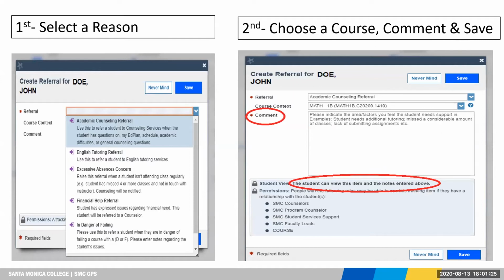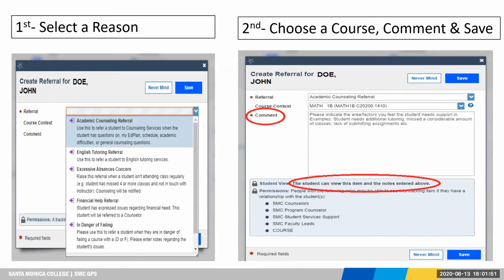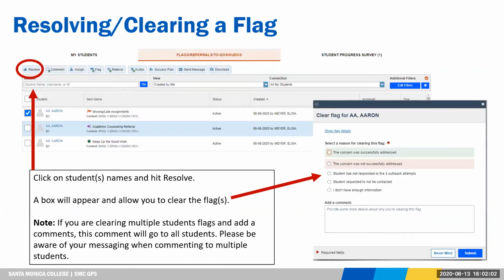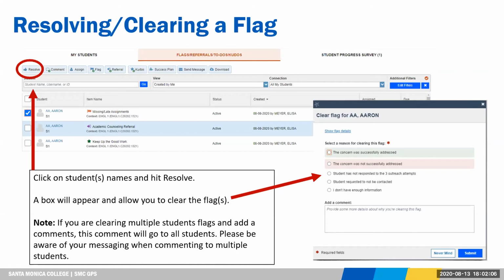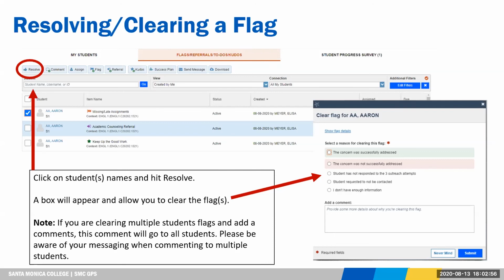SMC GPS: Faculty Guide to Raising and Resolving an Item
Watch this helpful tutorial on how to raise and resolve items within the SMC GPS system.